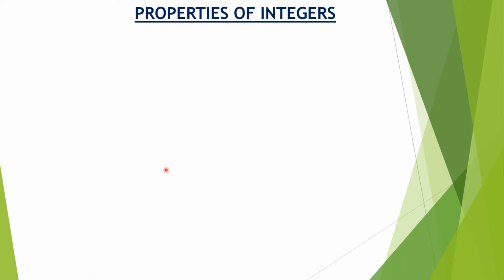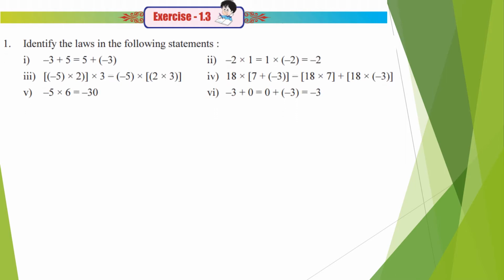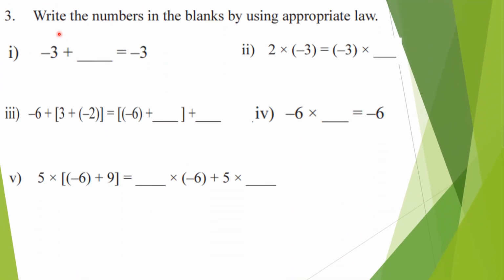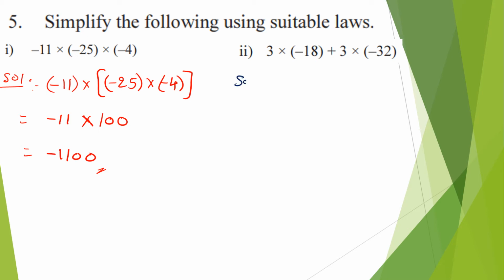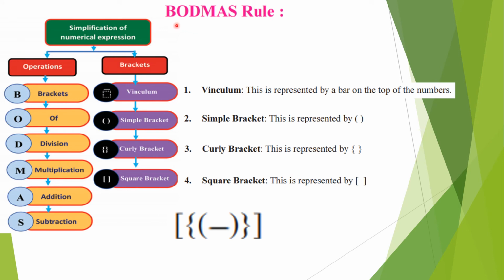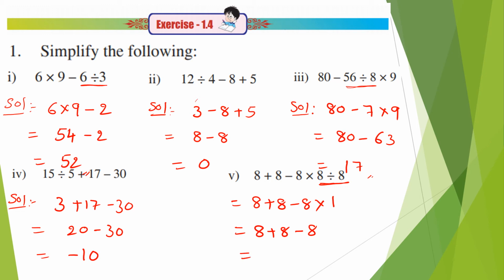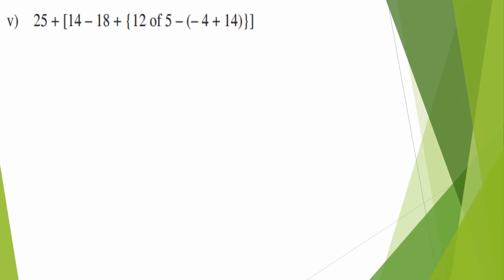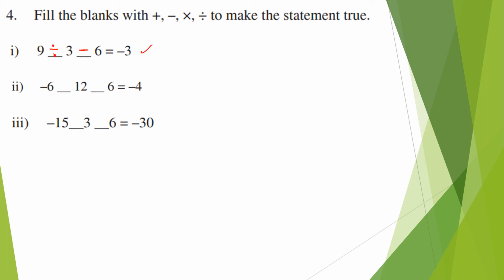7TH NEW TEXT BOOK, CHAPTER -1, INTEGERS, EXERCISE -1.3 AND EXERCISE -1.4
THIS IS FOR 7TH CLASS STUDENTS TO LEARN MATHS IN THIS PANDAMIC SITUATION. USE THIS APPORTUNITY TO IMPROVE YOUR MATHS ABILITY. 7TH CLASS ,CHAPTER -1, INTEGERS, EX - 1.3 AND EX - 1.4